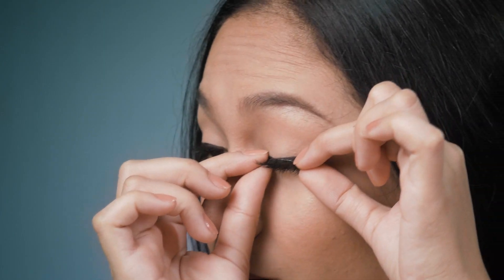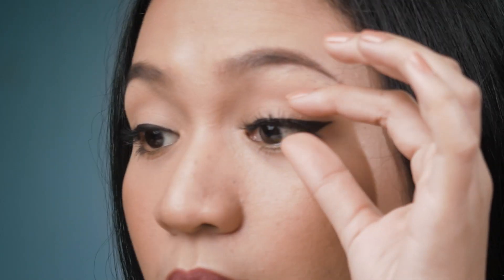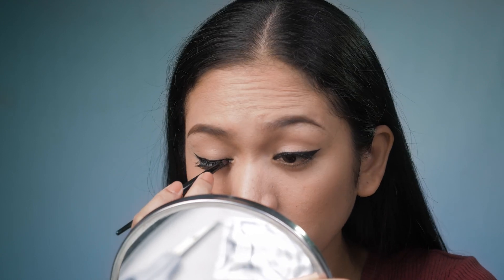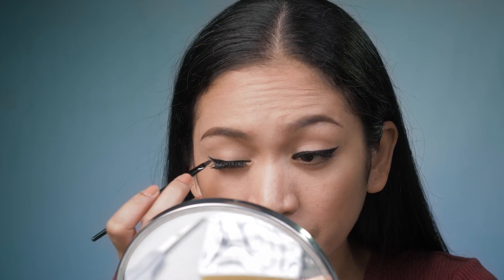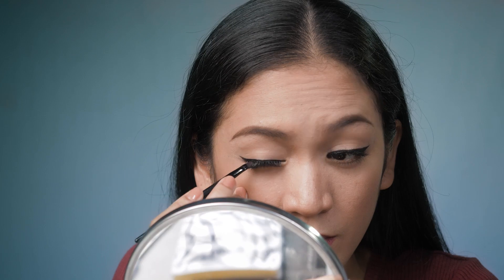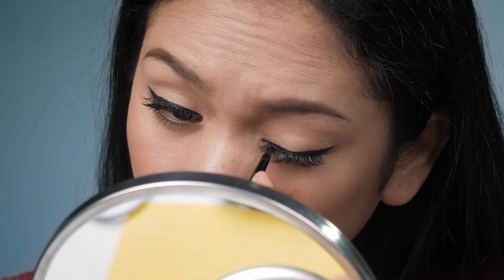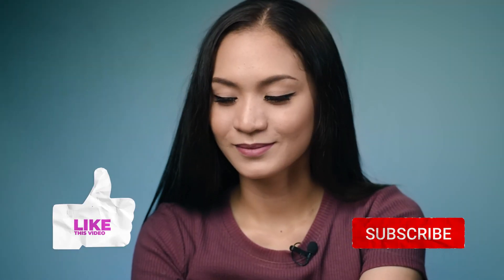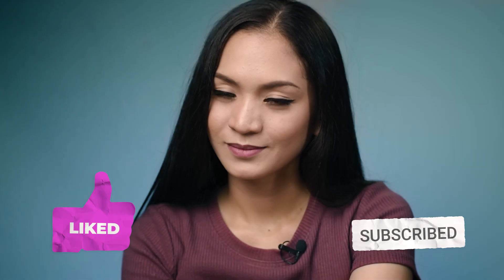How to Apply False Eyelashes | Simple and Easy Steps! | Aubrey Amian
Struggling with falsies application? I also struggled putting falsies on my eyes before, although I can easily do this on my clients. But I'm finally getting better at it through practice! So I want to share these easy steps on how to apply false eyelashes.

Products used:
1. Artisan Professionel false eyelashes (L'Essentiel 743)
2. Callas Eyelash Adhesive (black)
3. Inglot AMC Gel Liner (77)
4. Too Faced Better than Sex mascara